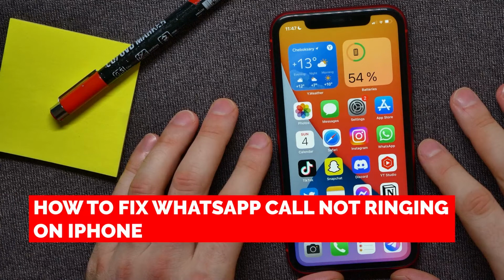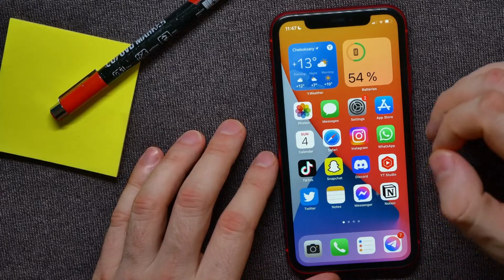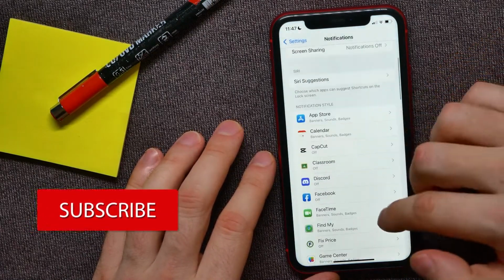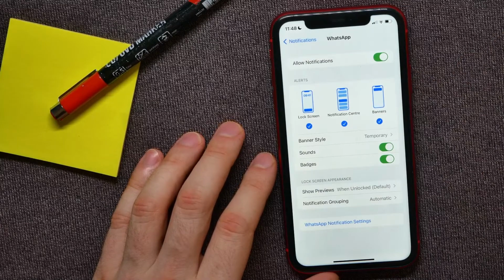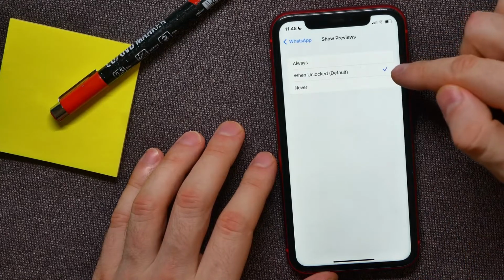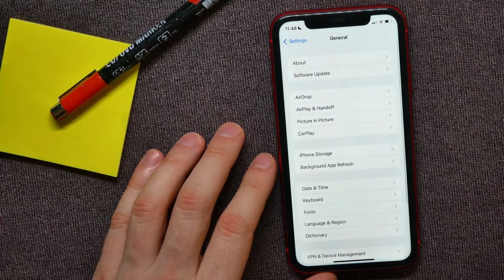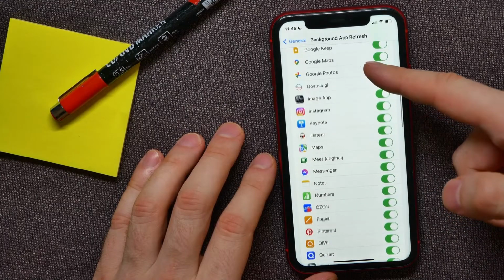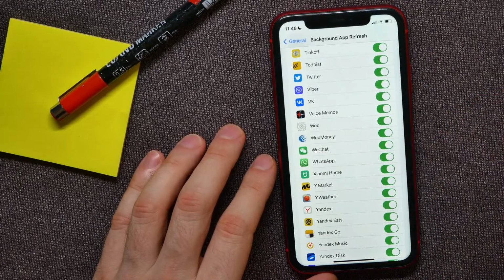How To Fix Whatsapp Call Not Ringing On iPhone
In this video i show simple way How To Fix Whatsapp Call Not Ringing On iPhone